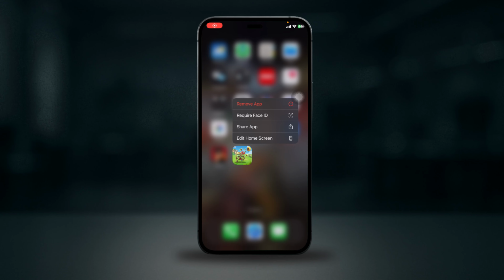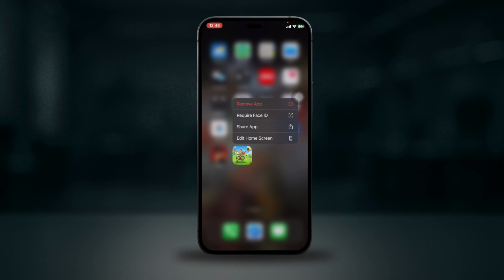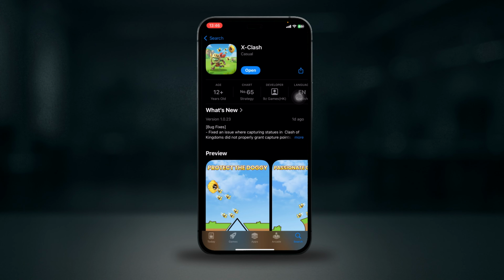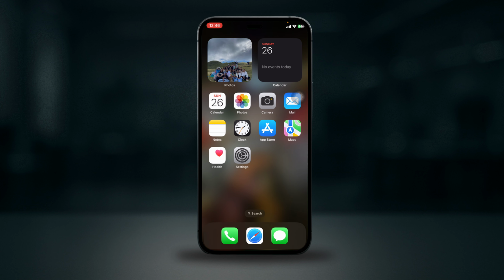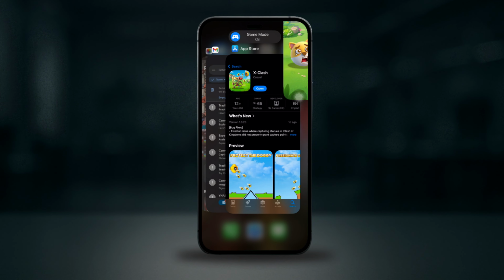How to Update X Clash App Safely Without Errors 2025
Want to update your X Clash app safely without crashes or errors? 🔄🎮 In this 2025 tutorial, I’ll show you how to update X Clash correctly on iPhone, Android, and PC. Avoid common update glitches, login issues, or missing features while keeping your account progress safe.

Here’s what you’ll learn:

⚙️ How to update X Clash app on iOS and Android

🔄 How to avoid update errors and crashes

📱 How to ensure your data and account progress remain intact

🚀 Pro tips to prevent future update issues in 2025